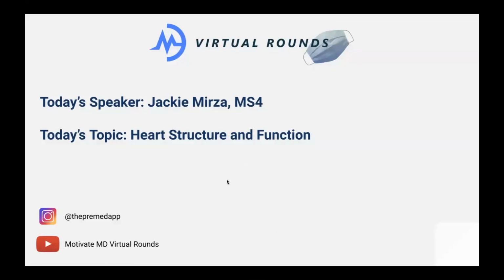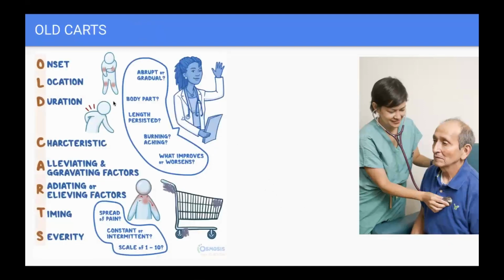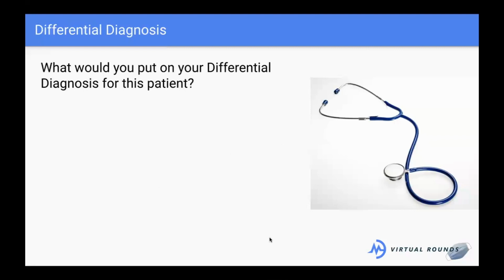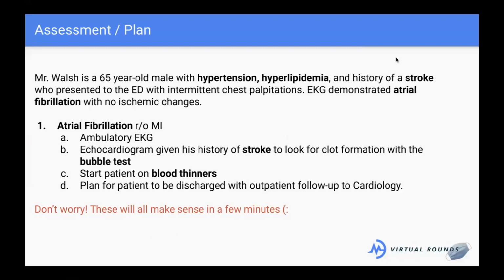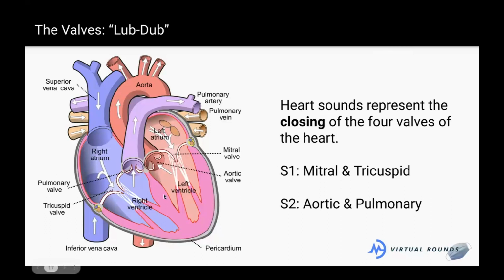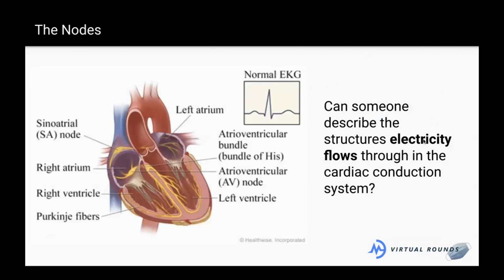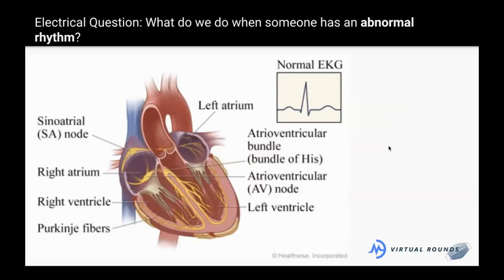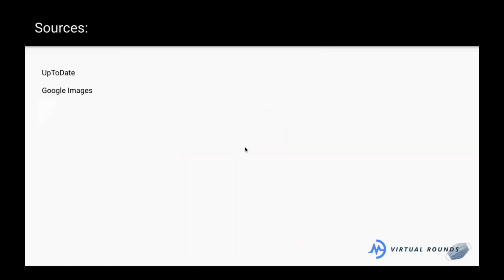Virtual Rounds Session 91: Cardiology: Heart Structure and Function (Premed Shadowing)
Welcome to Virtual Rounds! Below is this session's details:
Here's the link to this session's SOAP Note, Quiz and Feedback: